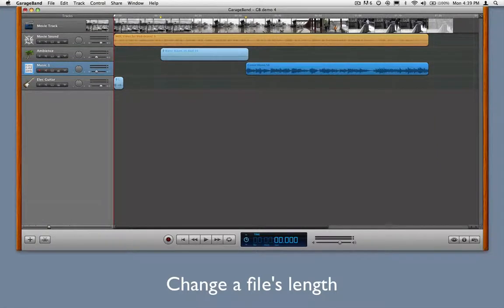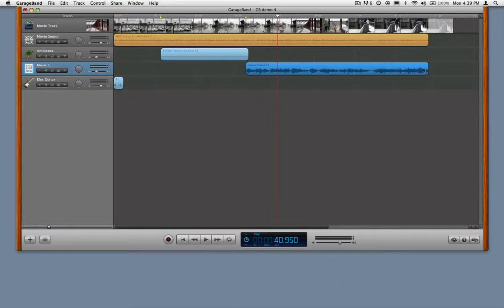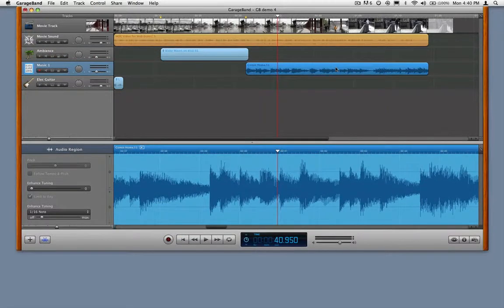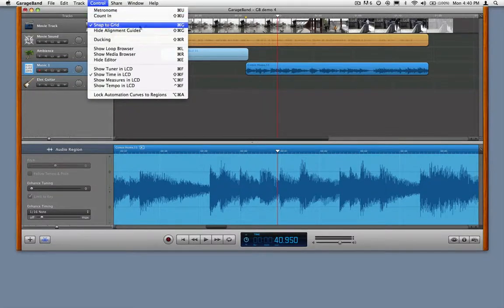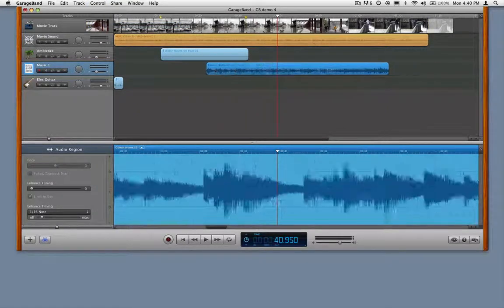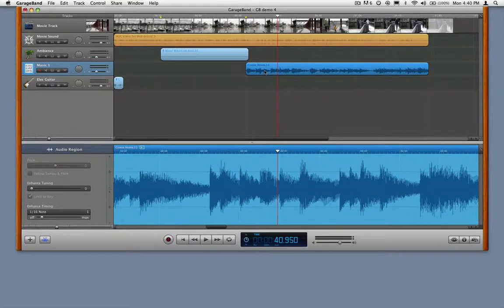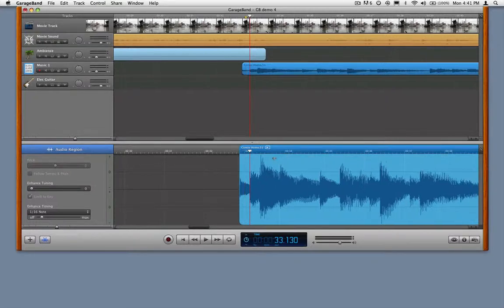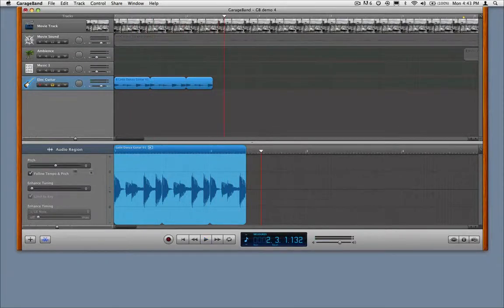Build a Movie Soundtrack in GarageBand - 4 - Editing an Audio File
Step by step instructions on how to edit an audio file using GarageBand